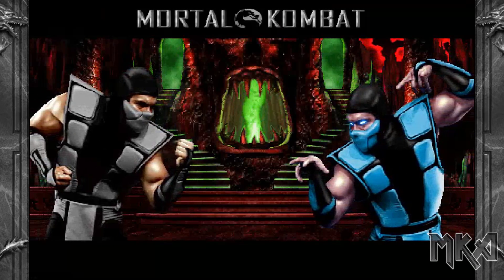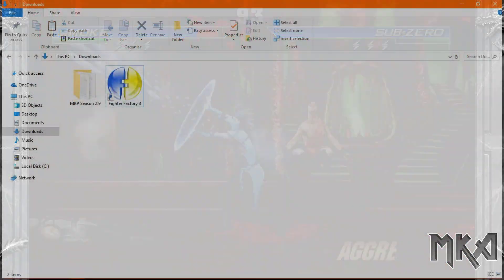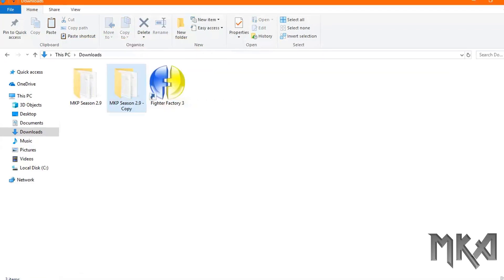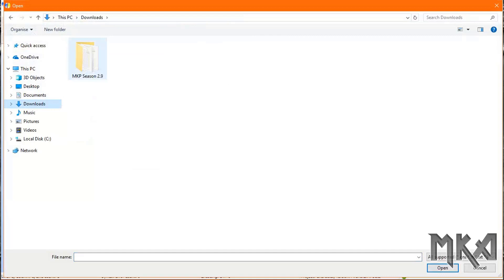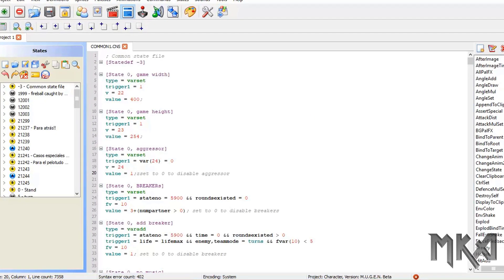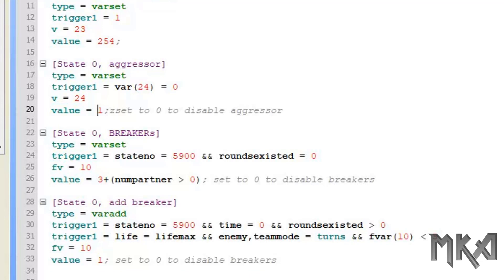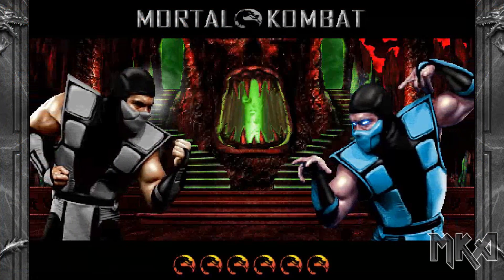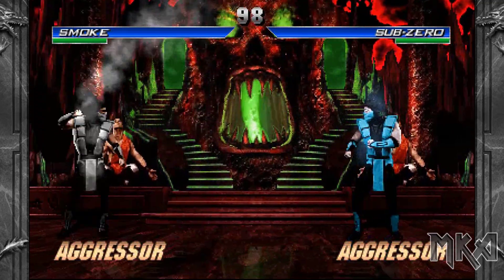How To Disable Aggressor and Breakers in Season 2.9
A short easy tutorial video on how to disable the aggressor and breaker system in Season 2.9.

Although what I showed in the video did disable breakers for single matches, it doesn't fully remove breakers from the simul and turns matches. To do that, change the value coding to simply just:
value = 0
So you'll have to remove the + and numpartner coding as well.

OTHER INFO
➢ EDITOR: Camtasia Studio
➢ RECORDER: Bandicam/Camtasia Recorder